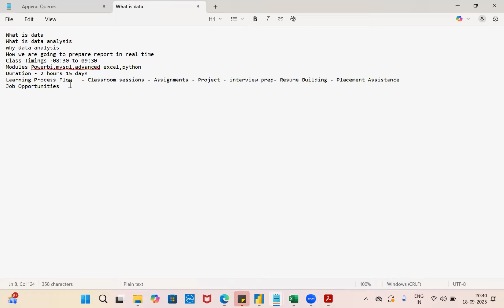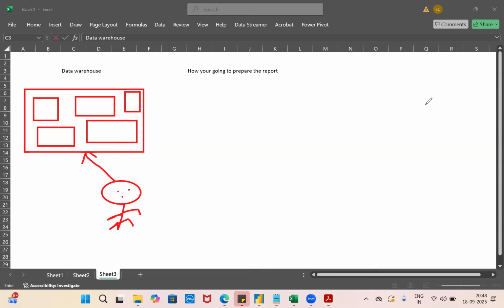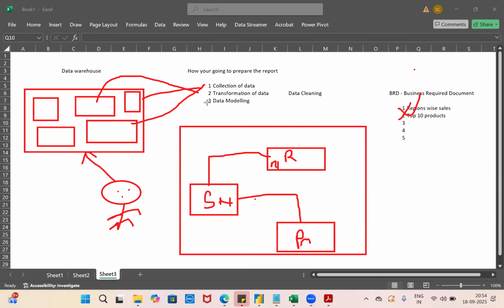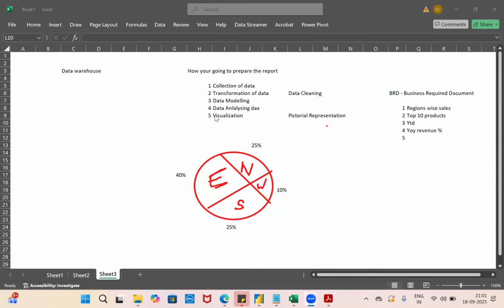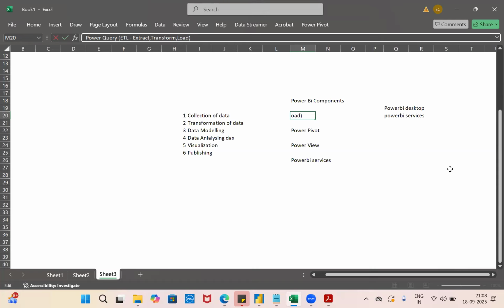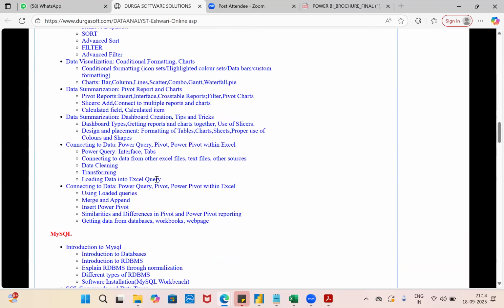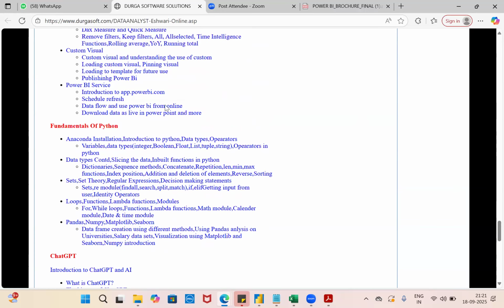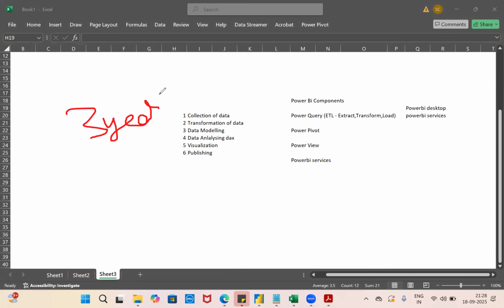DATA ANALYST tutorials || Demo - 2 || by Mrs. Sravanthi On 18-09-2025 @8:30PM (IST)